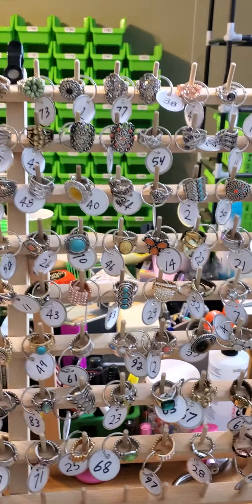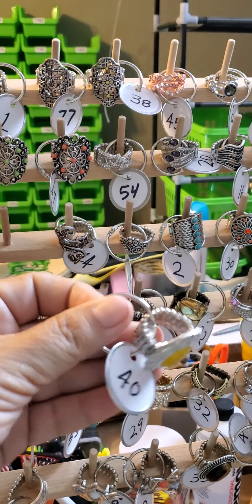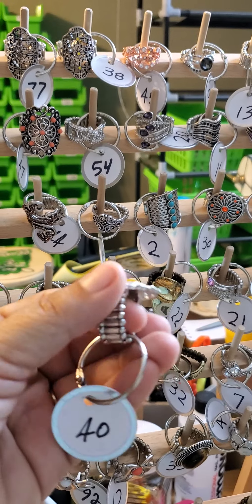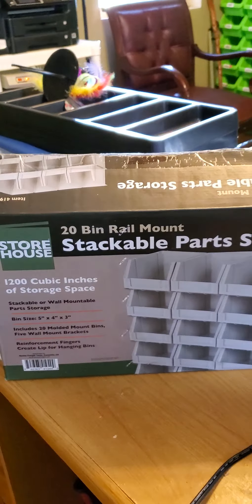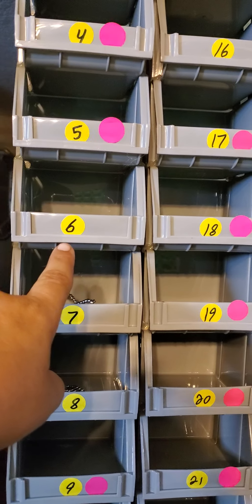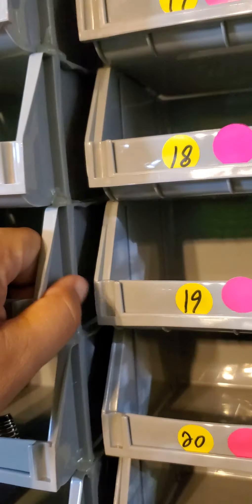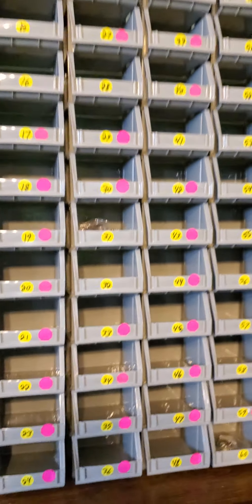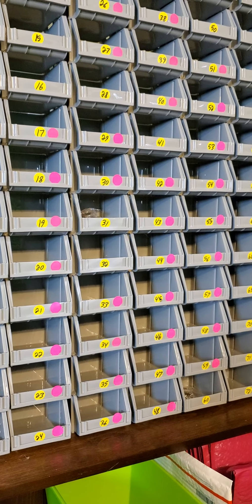Paparazzi ring inventory organization system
This is a great way to organize your ring inventory system.
Check links below for items that was used to make this happen

Thread holder holds 120 rings!!! Amazon
SAND MINE Thread Holder, Thread Rack, Sewing and Embroidery Thread Holder (120 Spool)

Key tags Amazon
Amram Key Tags with Split Key Ring Blank Round 1 1/4 Inch Diameter White 50 Pieces

Binder rings Amazon
LIVINO 100 pcs Binder Rings, 1 Inch Nickel Plated Metal Book Rings, Loose Leaf Binder Rings for School, Home, Office and Key Rings Or Key Chain for Documents and Flash Card Binder

Yellow stickers Amazon
3/4" Neon Yellow Round Color Coding Circle Dot Labels on a Roll, Semi-Gloss, 1000 Stickers.75 inch Diameter.